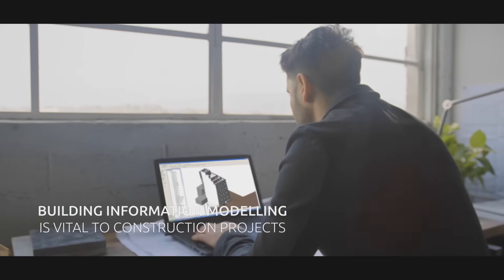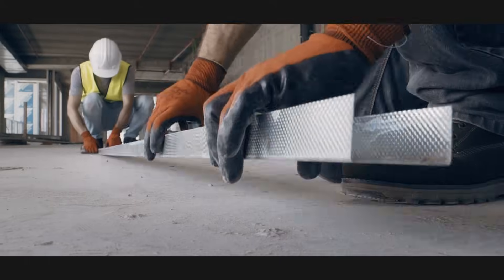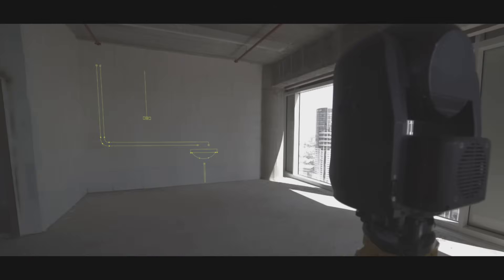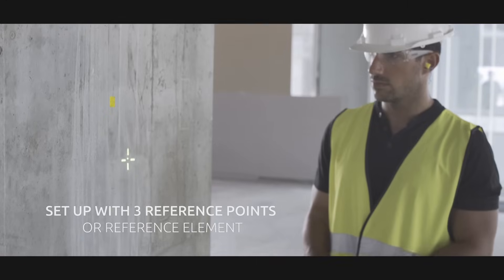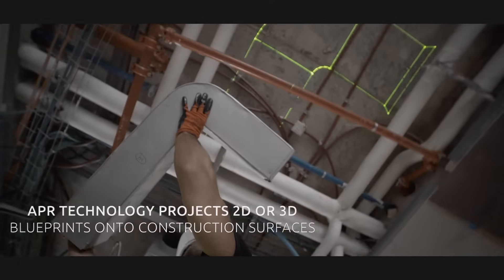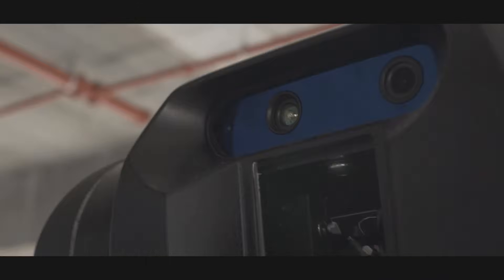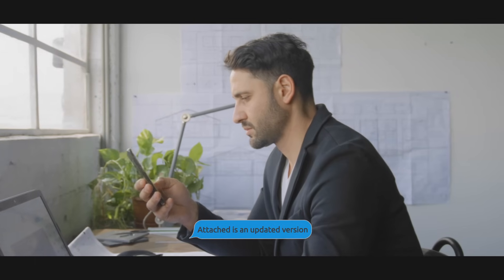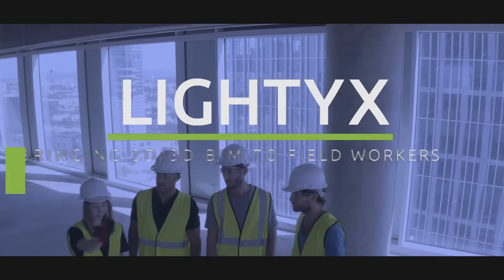LightYX BeamerOne - Construction layout tool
Experience the next generation of construction at LightYX.
Our advanced robotic system revolutionizes construction by converting 2D/3D digital plans into accurate laser projected layout. Benefit from our cutting-edge technology that offers construction professionals unparalleled speed and pinpoint accuracy, ensuring faster builds with minimal errors. Dive deep into our game-changing solution's features by exploring our